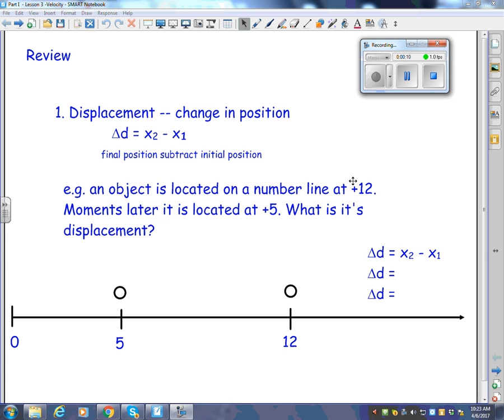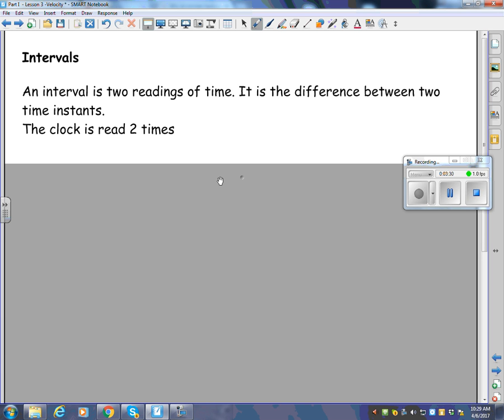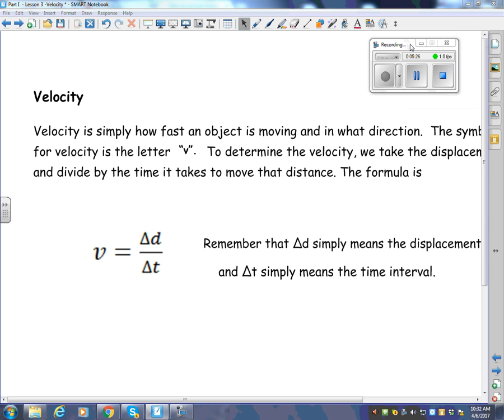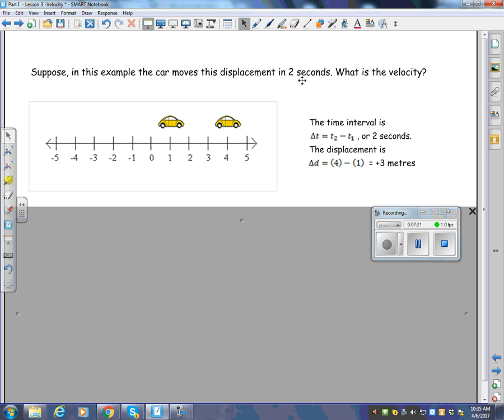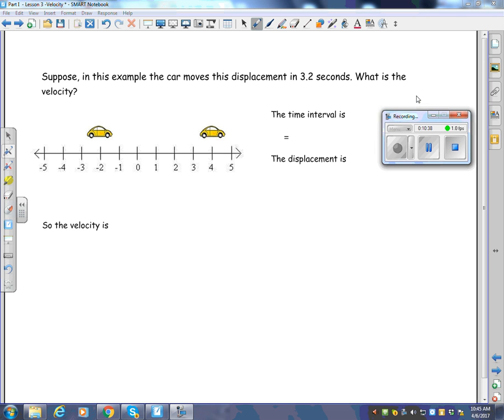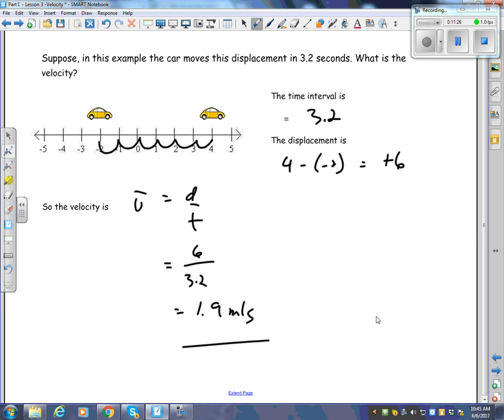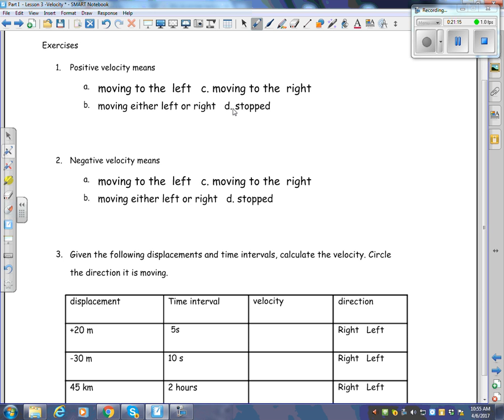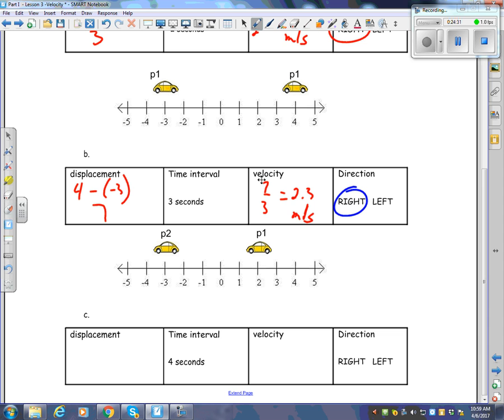LESSON 3 VELOCITY